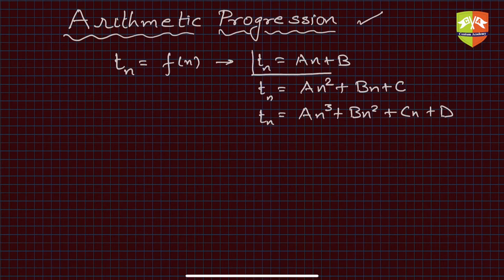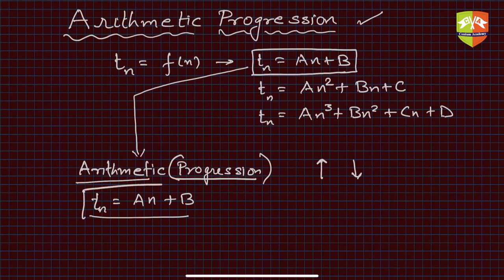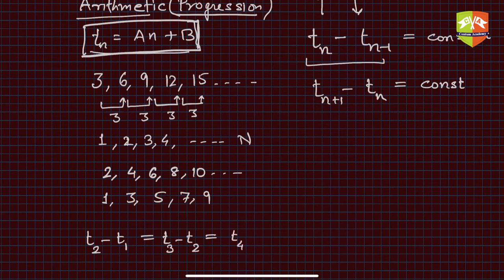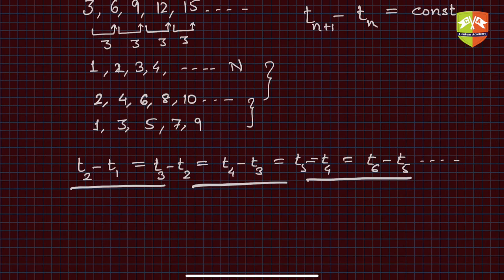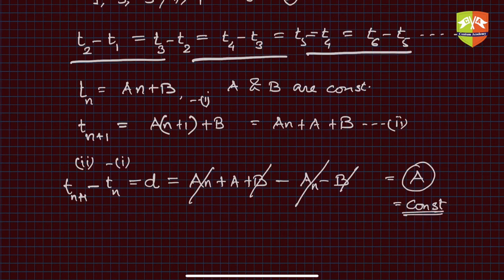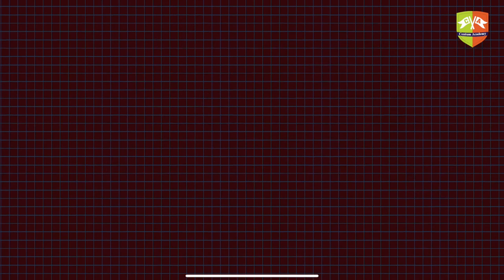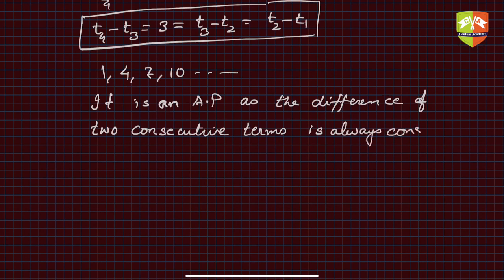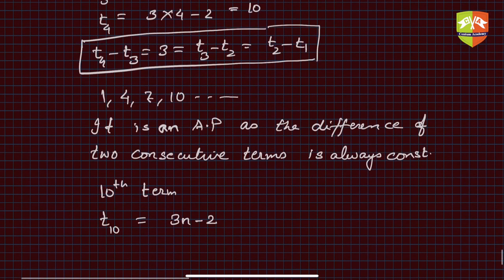Sequences and Series 09 : Arithmetic Progression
Chapter Name:  Sequences and Series
Topic:  Arithmetic Progression
Grade: X
Author: Tushar Sinha

Arithmetic Progression: Definition and illustrations